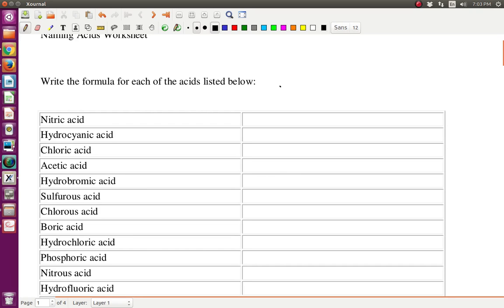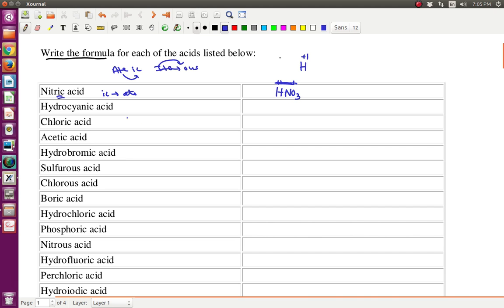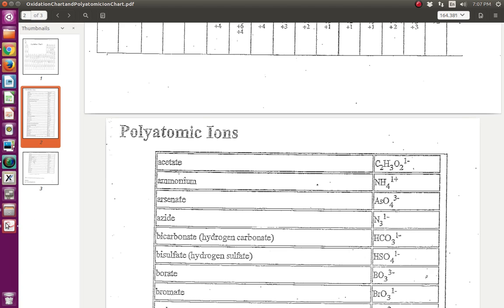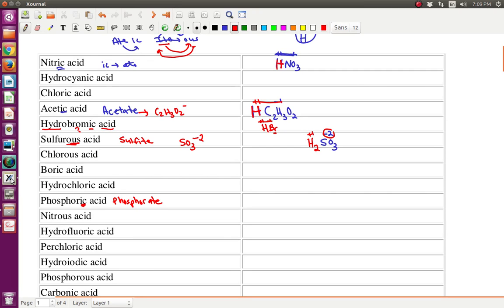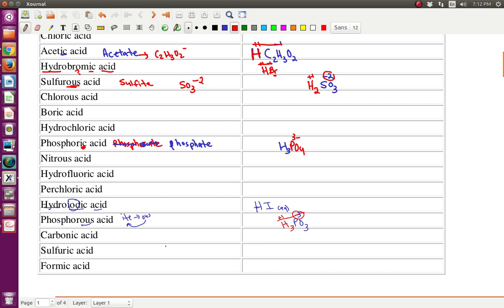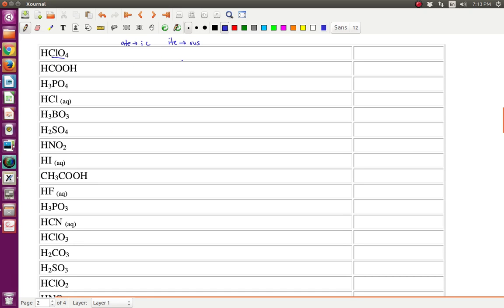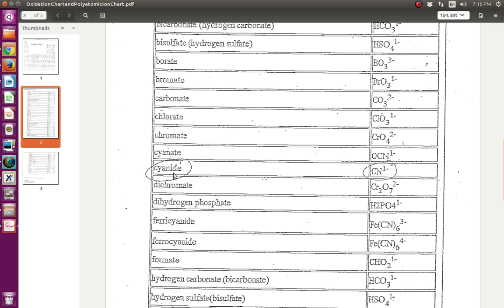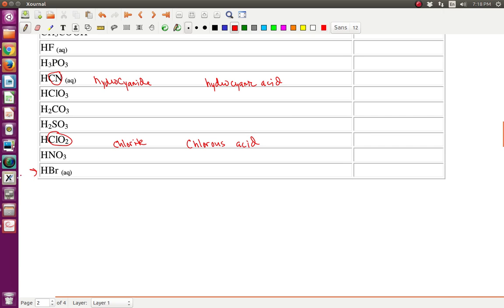Naming Acids WS Tutorial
Working out a few examples from the Naming Acids homework sheet